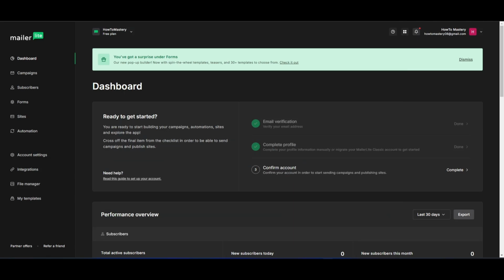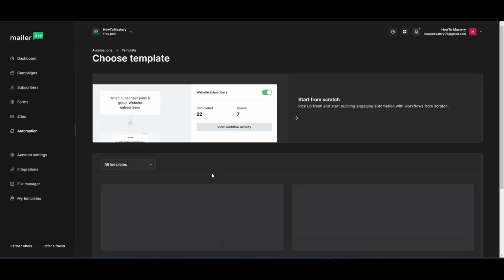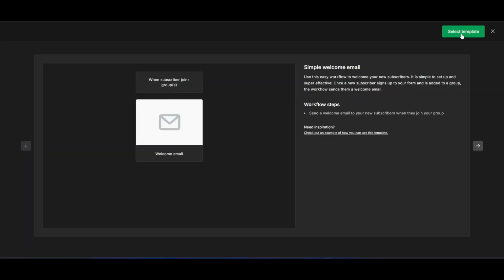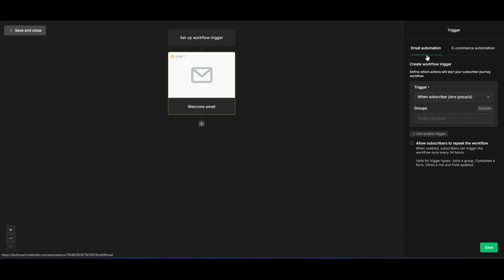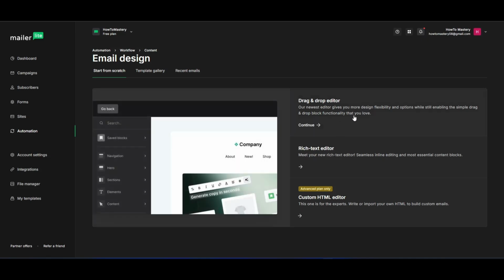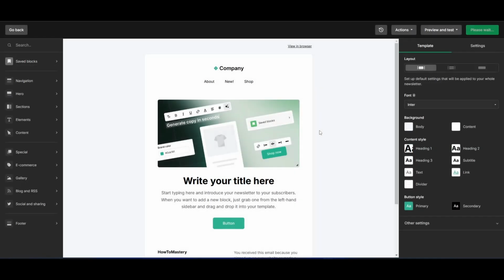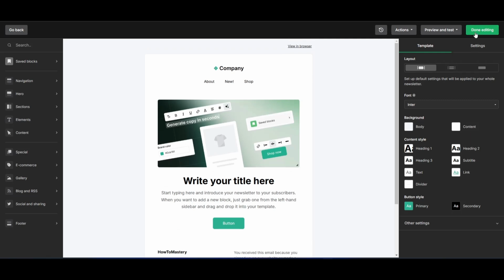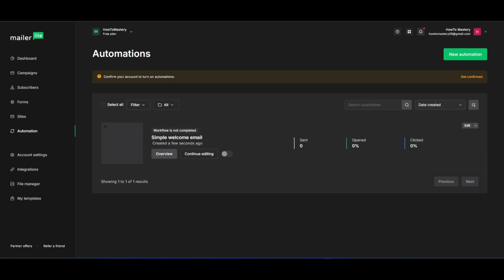How To CREATE WELCOME EMAIL MAILERLITE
Learn how to create a welcome email in Mailerlite with this easy tutorial! Perfect for beginners looking to improve their email marketing strategy.